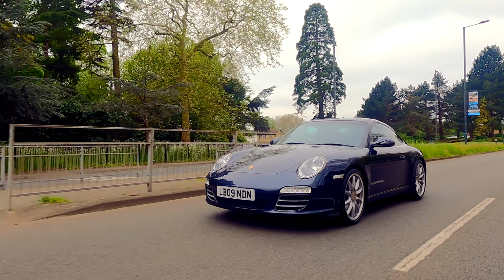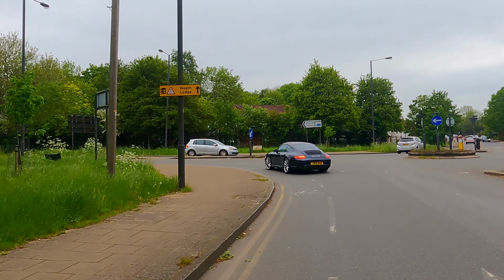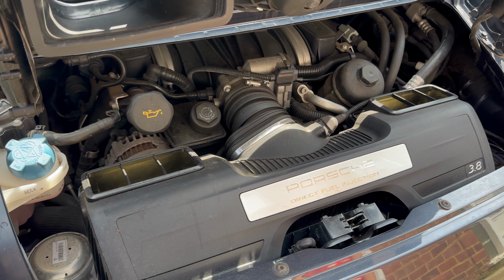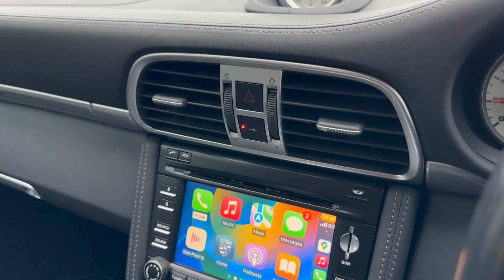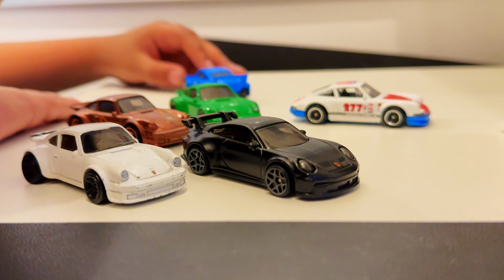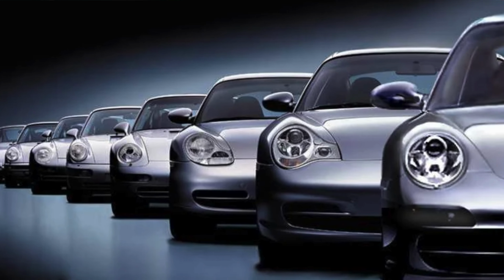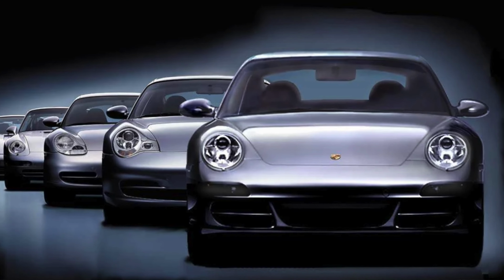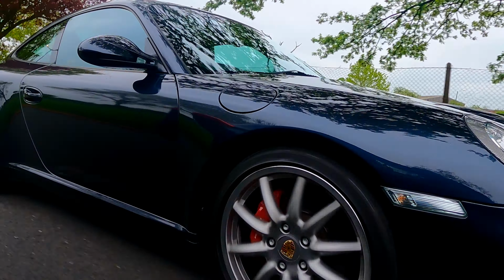Porsche 997.2 - 911 Carrera S | The Modern Classic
In this video I’m going to tell you all about the Porsche 911 - Carrera S - 997.2 - one of the most beloved and revered of all of the 911 ever made.

It’s size, styling, heritage and balance between old and new has had motoring enthusiast and Porsche fans all asking the same question - is this ‘peak 911’?

I’m going to take you for a spin in my very own 997.2 and tell you why i believe this the perfect balance of a classic car with modern values.

Ps: I am not sponsored by any companies or brands - i will say however i got the Exhaust work and Car Play upgrades mentioned in this video supplied and fitted at Renn Works in the UK and i would highly recomend them - link below:

Finally it is worth mentioning my favourite Porsche specialist is Ashgood Classic & Sportscars - I have bought a number of cars from them over the years and have never been disappointed - they are my highest recomendation if you ever want to buy a Porsche here in the UK - link below:

If you choose do to business with any of the above let them know i sent them your way and i’m sure they will look after you! 🙂

Please like, comment, subscribe and share if you like this video - i always endeavour to respond to all of the comments on my videos - so i’m looking forward to hearing from you!

Raashid

EL Secreto - Yung Logos